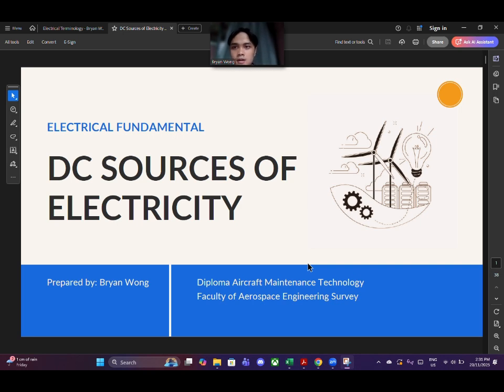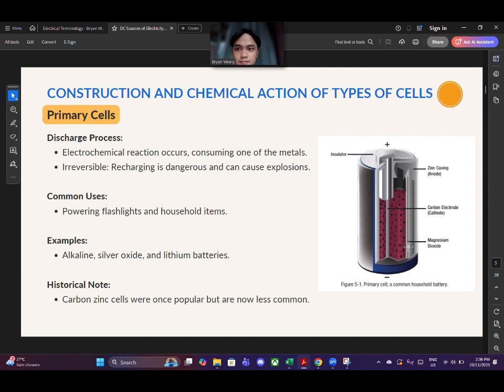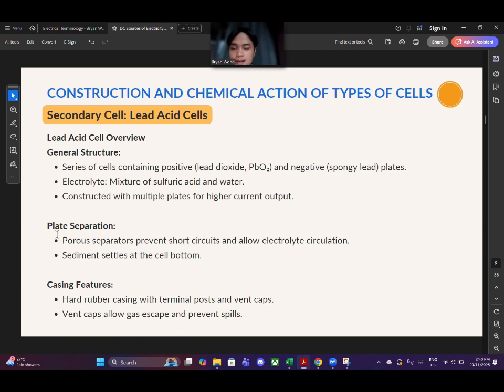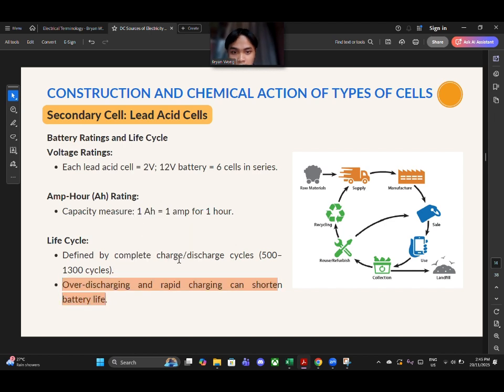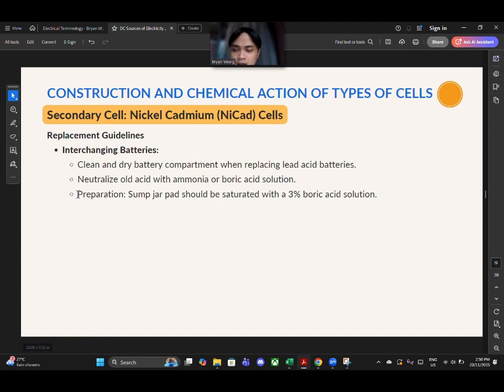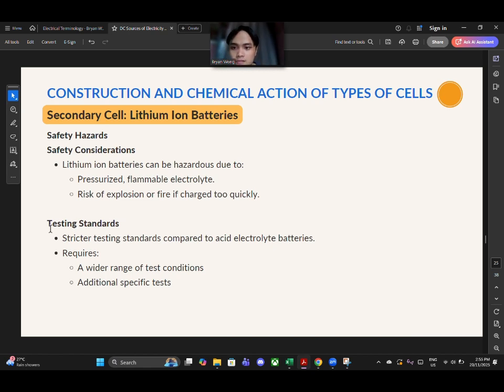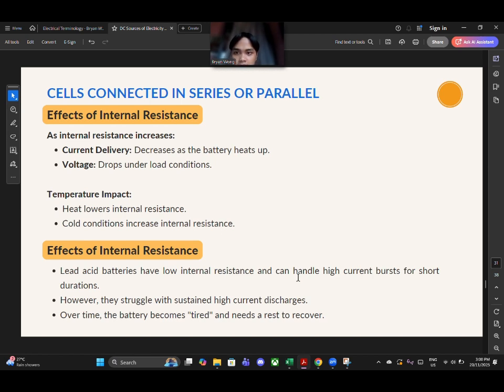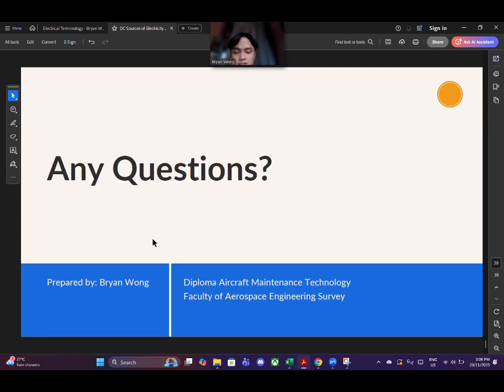Electrical Fundamental Chapter 7 Lecture Complete Lesson (AUG 2025; NBUC)